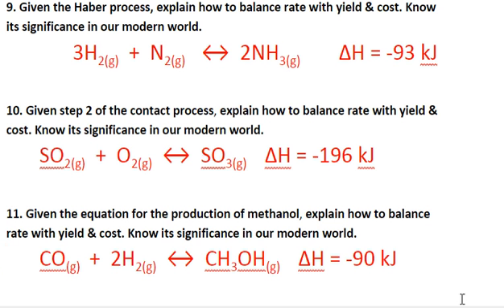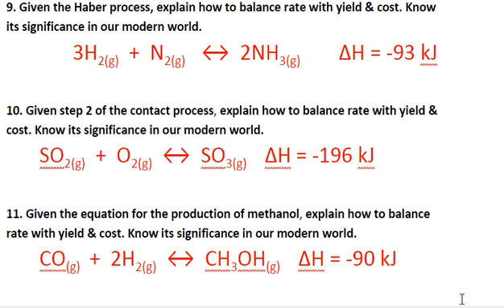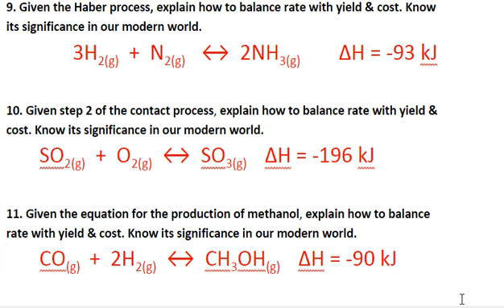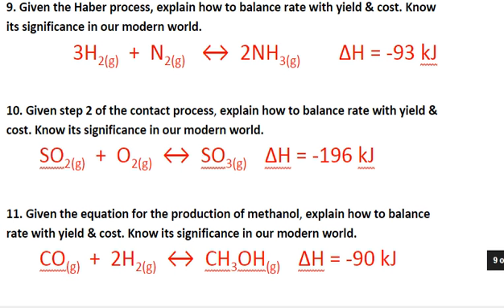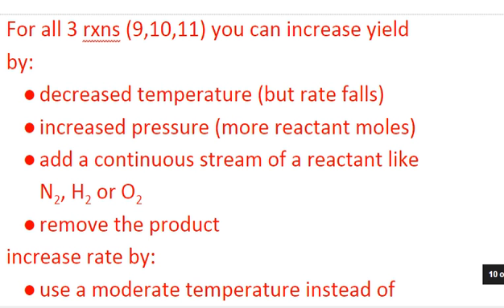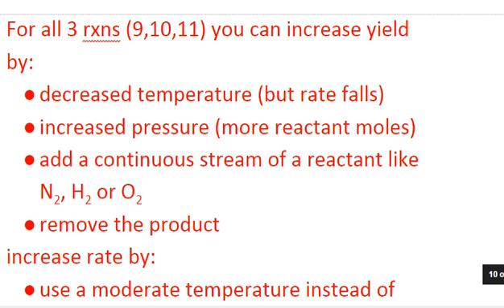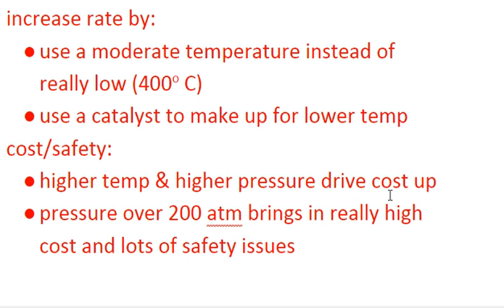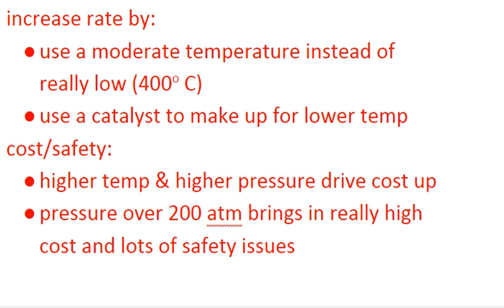IB 7 Obj9,10,11: equilibrium and industrial applications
Looks at 3 important industrial chemical reactions: Haber process, contact process and production of methanol and how to maximize yield, rate and cost for each